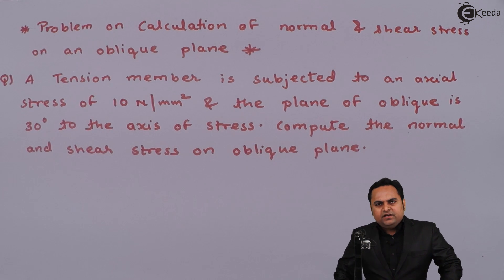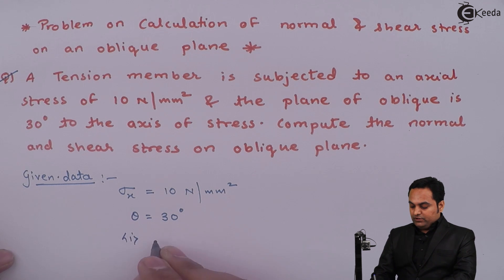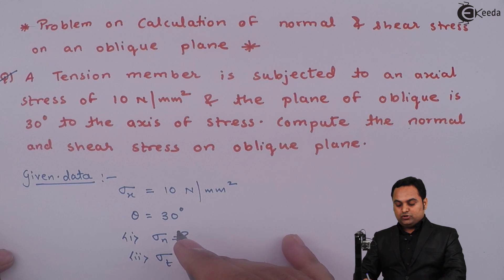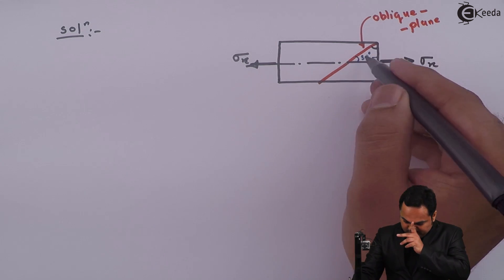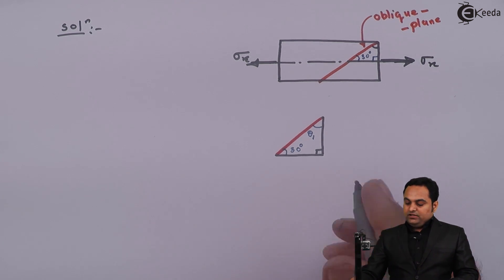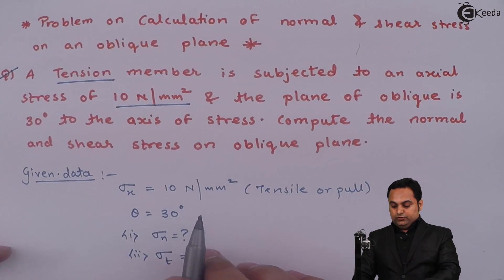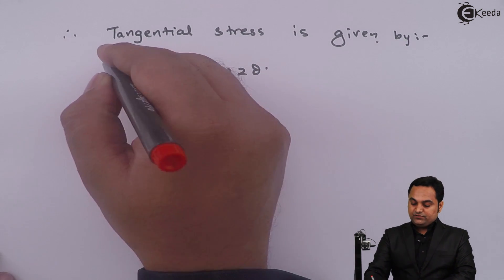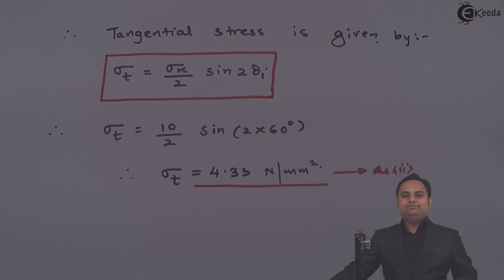Problem on Calculation of Normal & Shear Stress on an Oblique Plane - Principal Stresses and Planes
Video Name - Problem on Calculation of Normal & Shear Stress on an Oblique Plane

Chapter - Principal Stresses and Planes

Watch the video lecture on Topic Problem on Calculation of Normal & Shear Stress on an Oblique Plane of Subject Strength of Materials by Professor Zafar Shaikh. Watch the Complete lecture on Engineering Academics with Ekeeda.

Happy Learning.